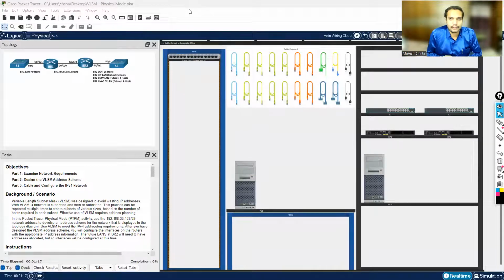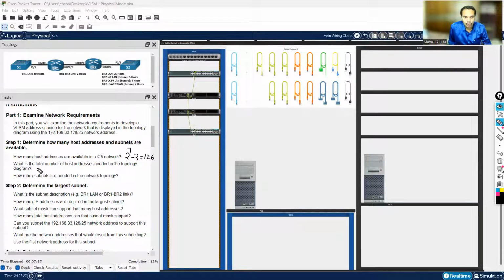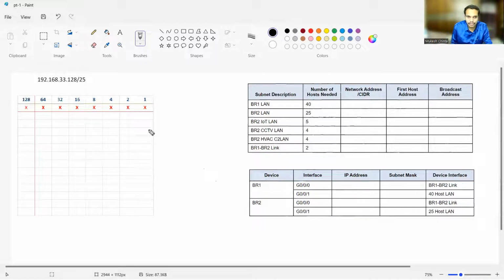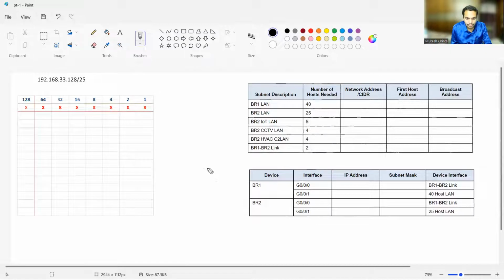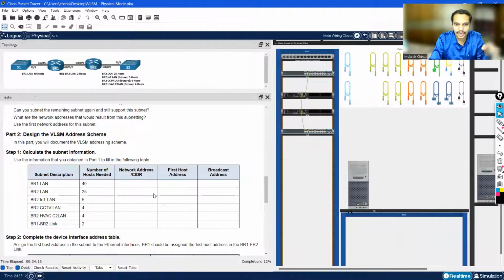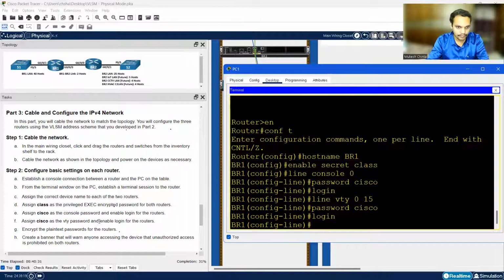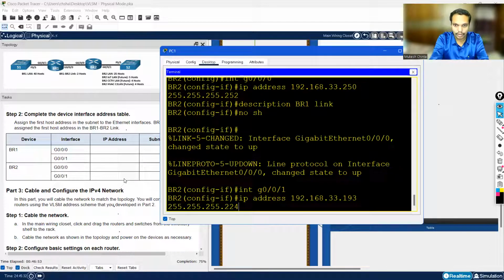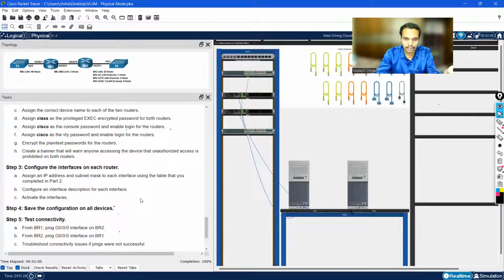VLSM Addressing || IPv4 subnetting || CCNA-1 ITN || Packet Tracer physical mode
This activity is to develop a VLSM addressing scheme for the displayed network topology diagram using the 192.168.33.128/25 network address. This uses a packet tracer activity working in the physical mode.